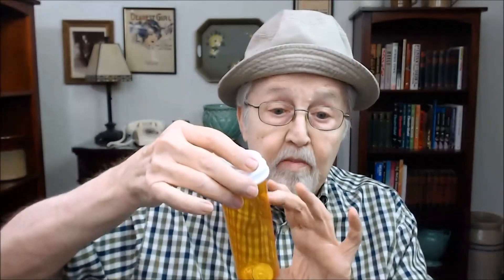Old Man Steve and DIY projects #3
Old Man Steve says save those empty prescription bottles